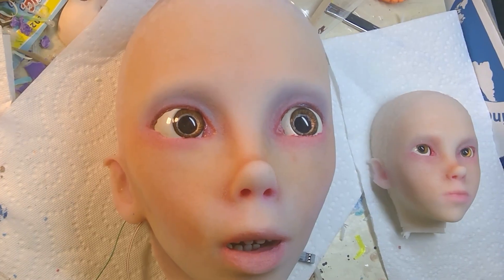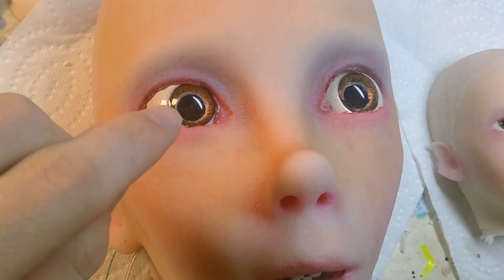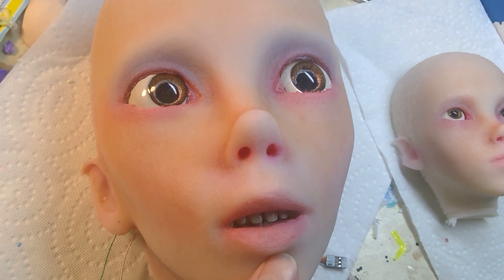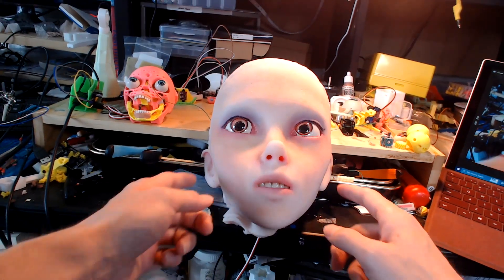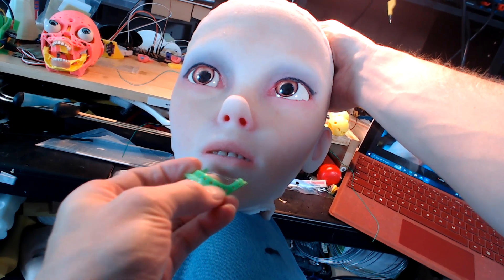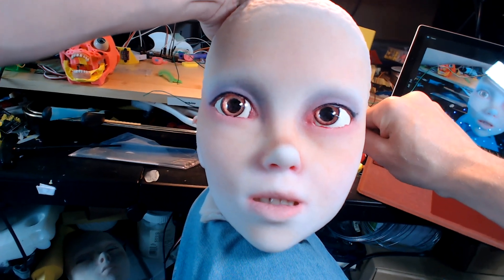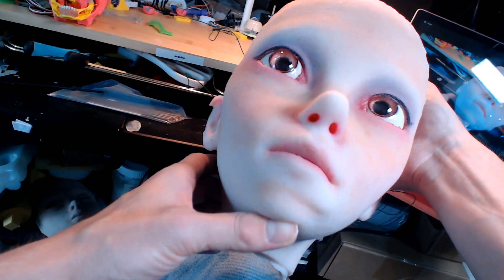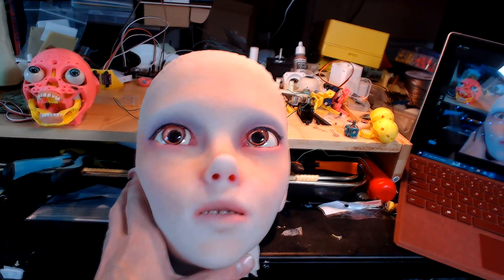Making a Robot Head Smile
Working out some facial expressions with wires.